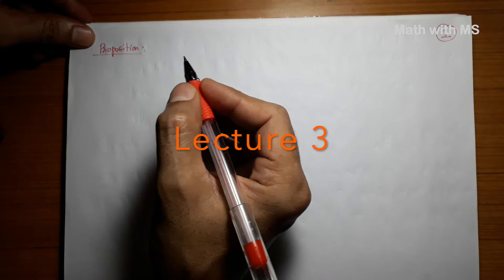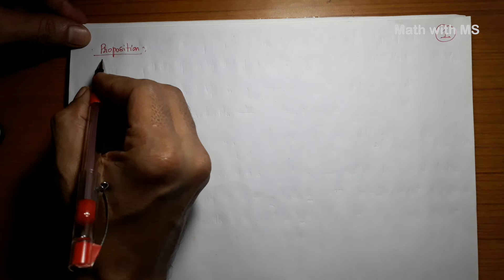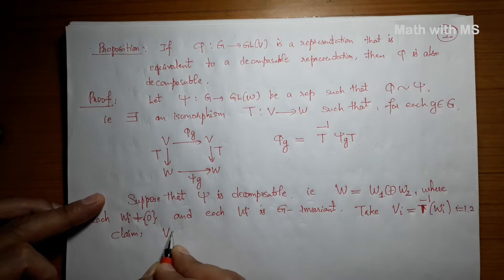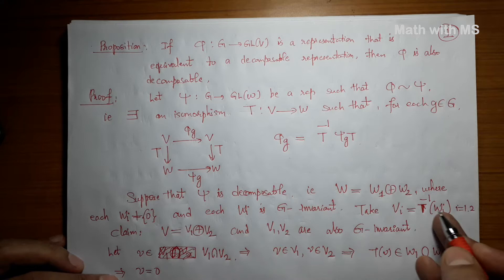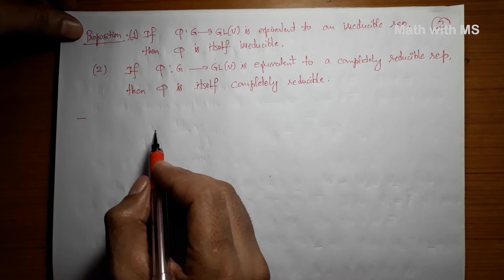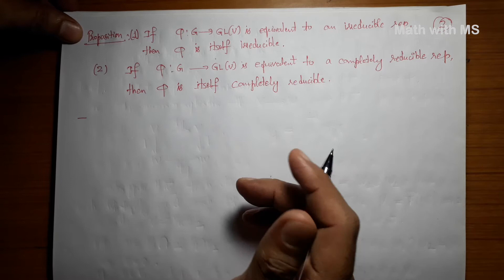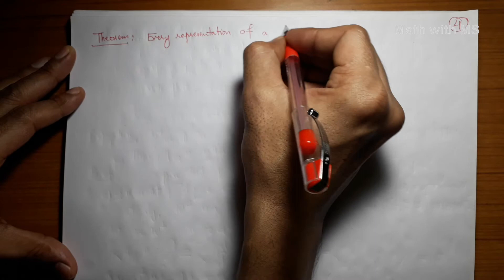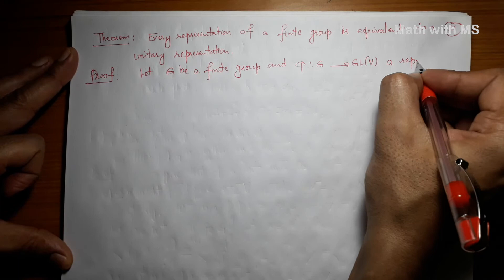Representations of finite groups: Lecture 3 (Maschke's Theorem)